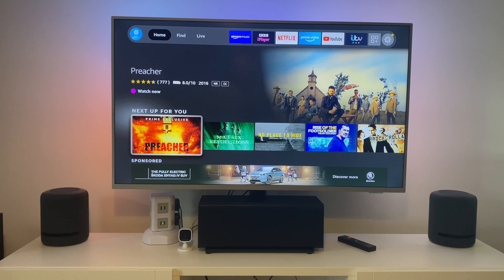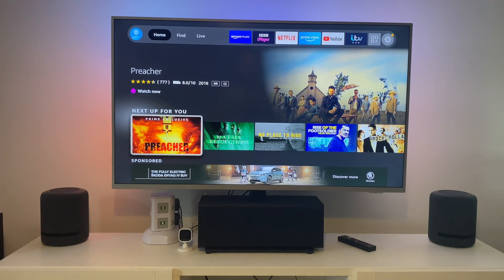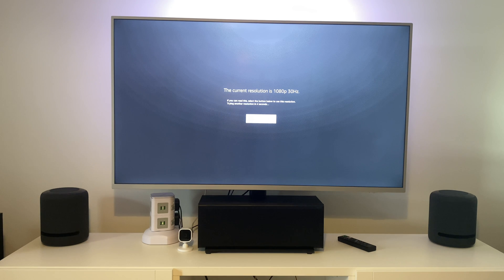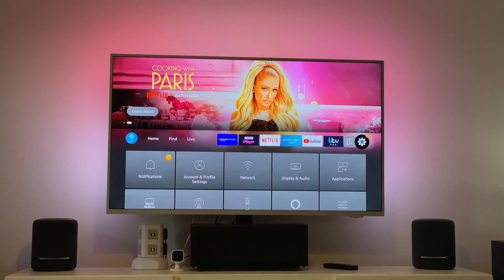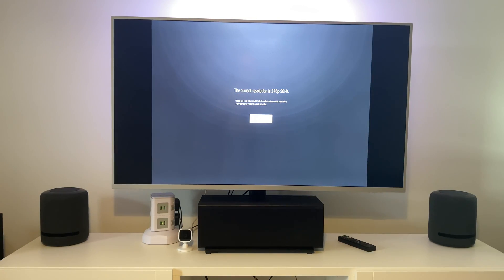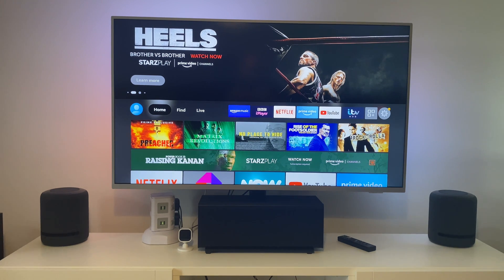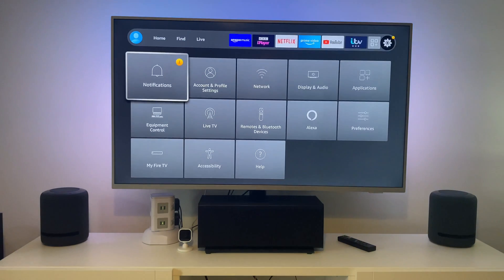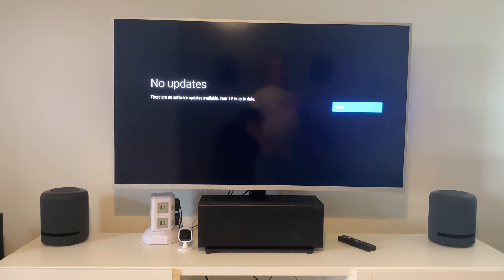4k Firestick Flickering Stuttering Change Resolution and Frequency 24Hz 60Hz Easy Fix Solution.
Amazon 4k Firestick

2021 HD Firestick

2020 HD Firestick Lite